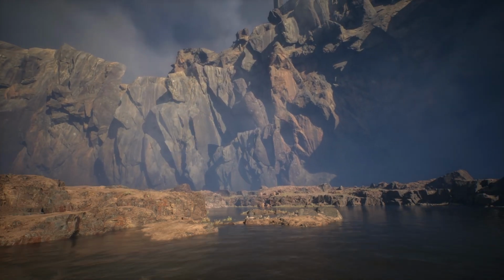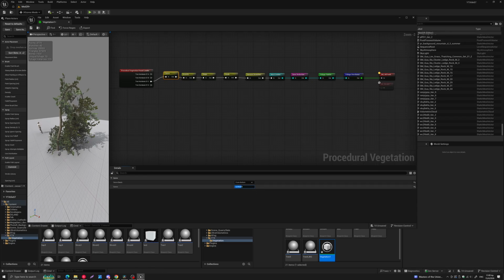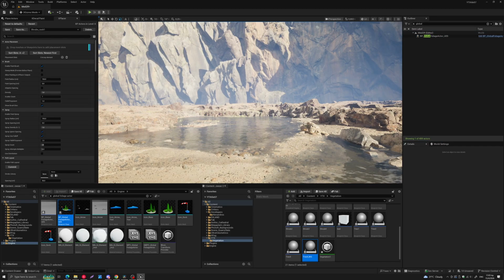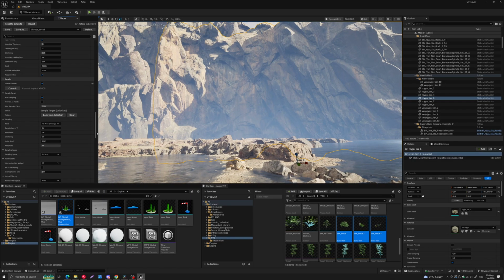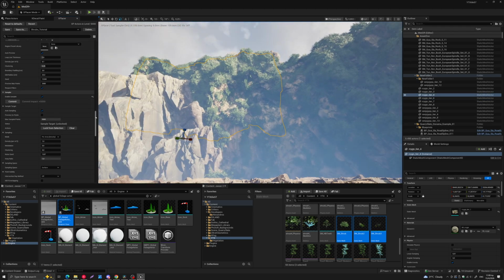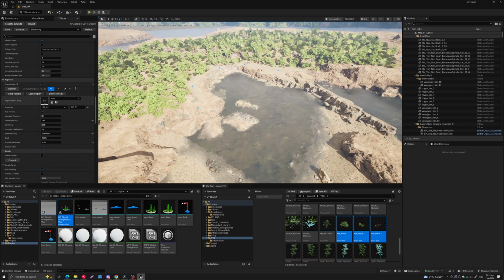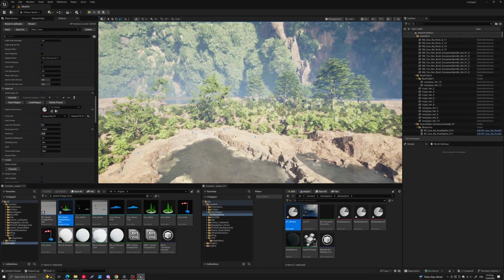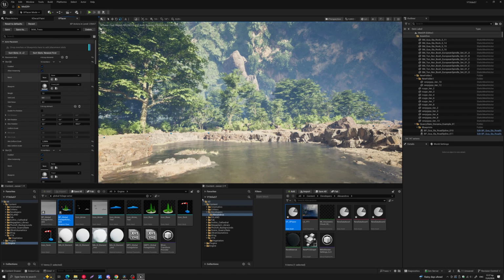From bare rocks to a full level in 3 minutes — Procedural Vegetation & Xplacer in Unreal Engine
The Procedural Vegetation Editor is a powerful tool in Unreal Engine, and when combined with Xplacer's placement tools it becomes an incredibly fast and versatile environment dressing workflow. The recently added ability to save preset collections and path data using Data Assets takes it even further — making it easy to iterate and repurpose layouts across different scenes in no time.
In this video I'll explain the Procedural Vegetation Editor and how it works, along with Xplacer's Sampler and Region Fill tools using both the presets and Data Asset workflow.

Drop a comment if you have questions about any of the tools covered!

Timestamps

00:00 Intro
00:17 Procedural Vegetation Editor Overview
05:50 Xplacer Sampler Tool
08:21 Saved Presets
12:00 Region Fill Tool
12:58 Data Asset Workflow